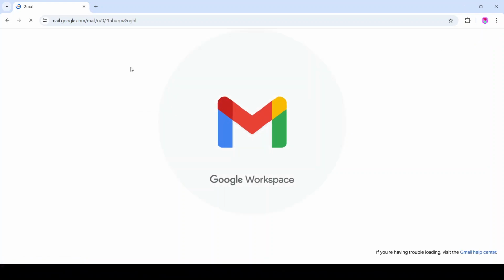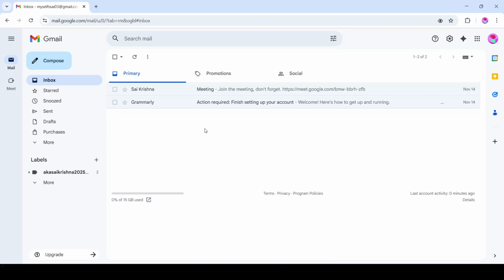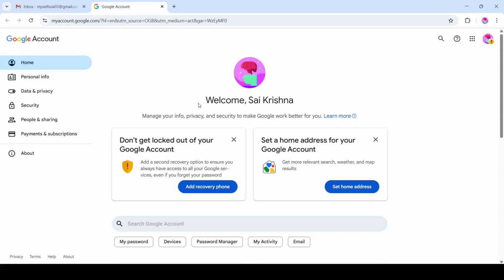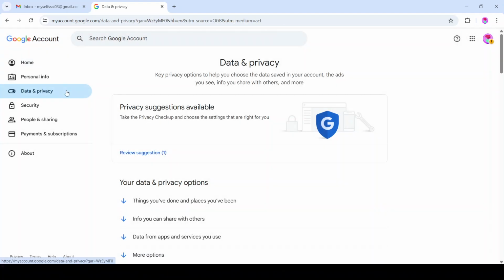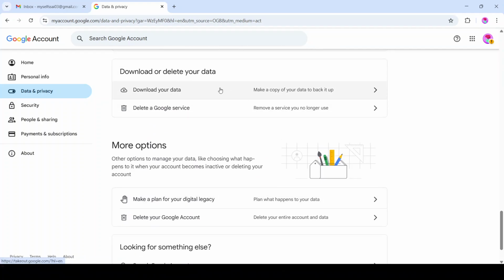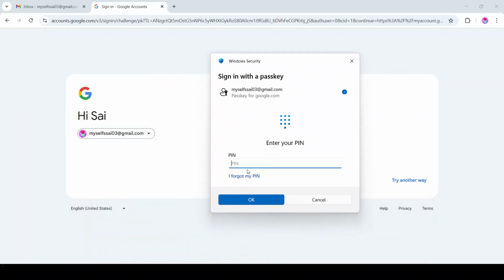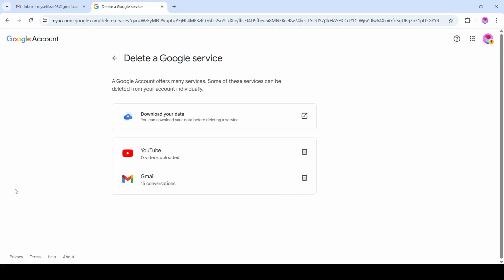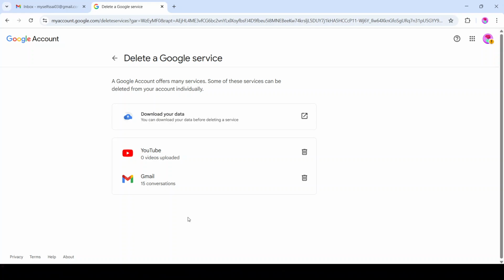How to Unlink Gmail Accounts Easy 2026 (Step By Step)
Learn How to Unlink Gmail Accounts in this video.